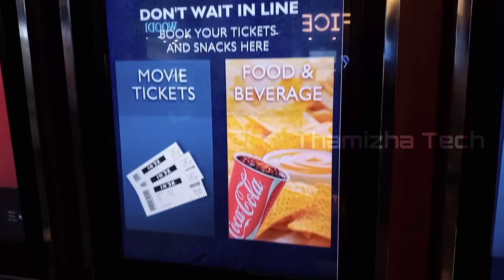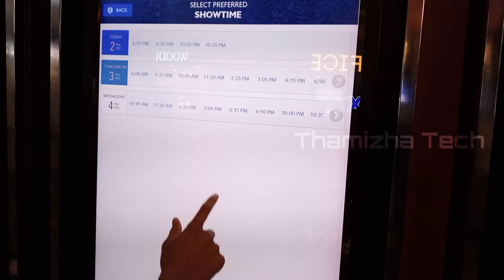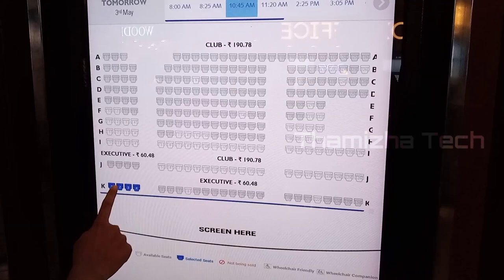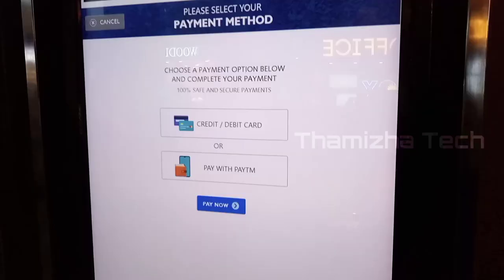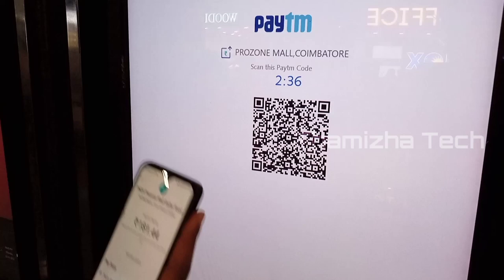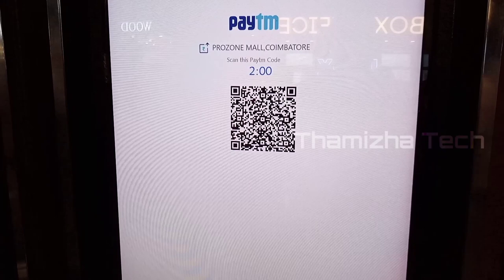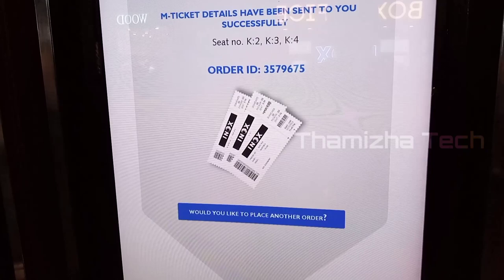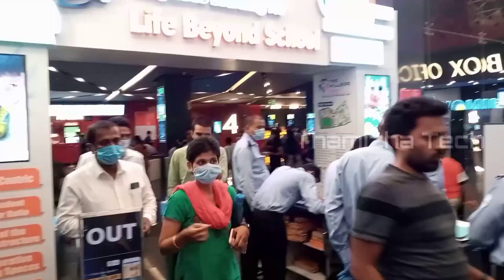how to book movie tickets without convenience fee | fast ticket inox | INOX ticket booking in tamil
💥Channel Page: @thamizhatech_official

💥Personal Page: @its_gokulnath